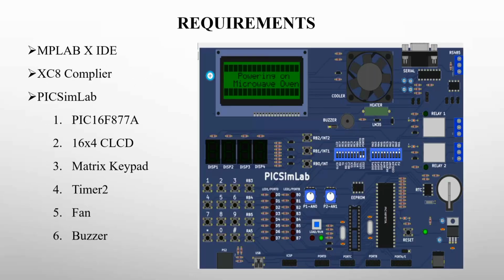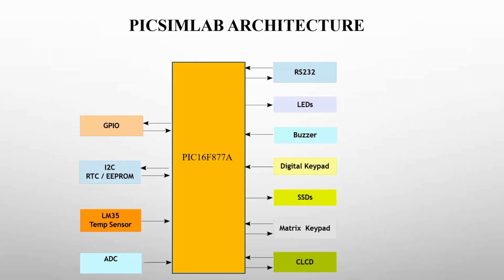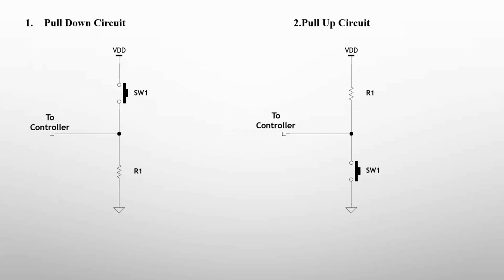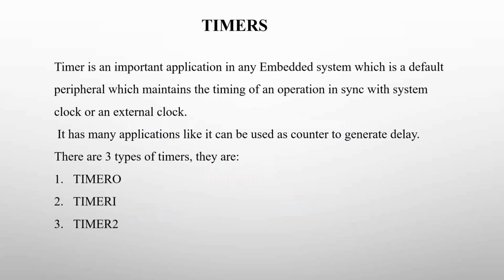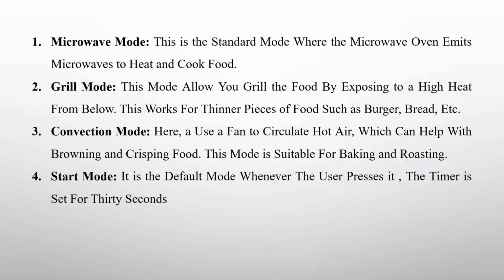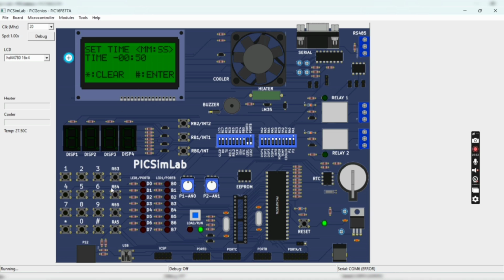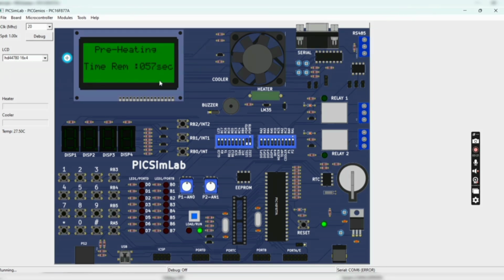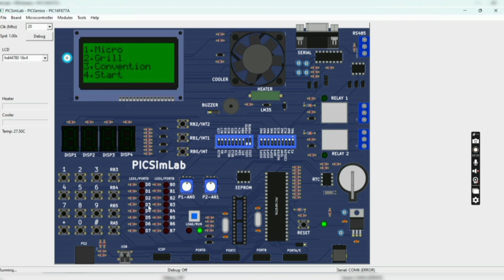Microwave oven internship project Emertxe